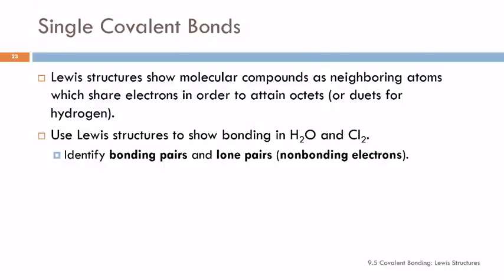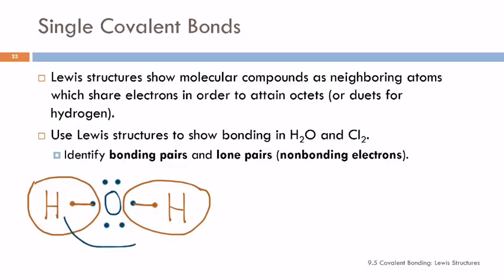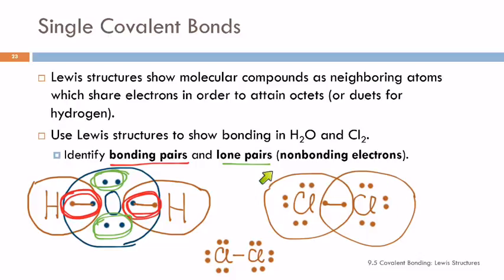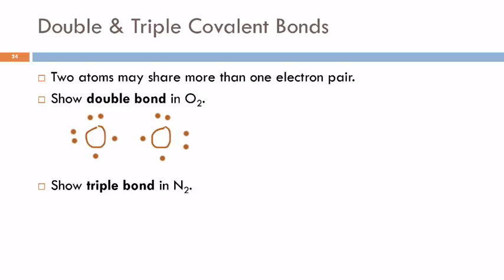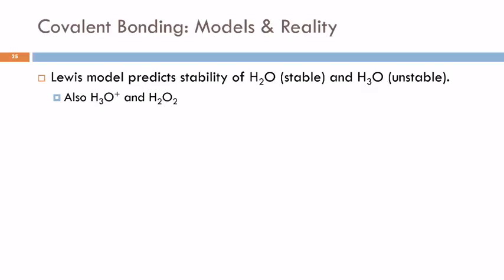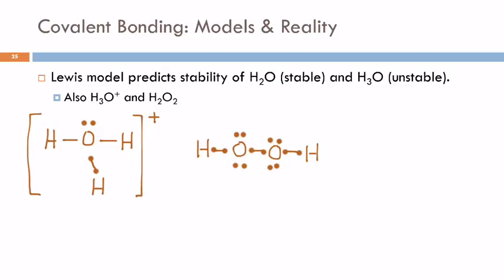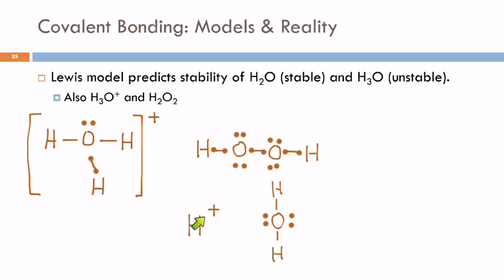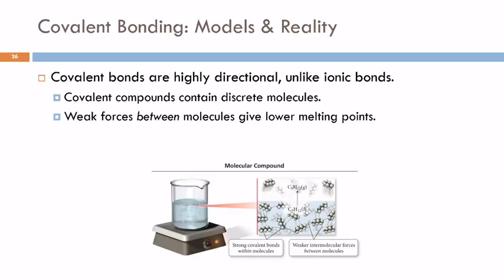9.5 Covalent Bonding: Lewis Structures